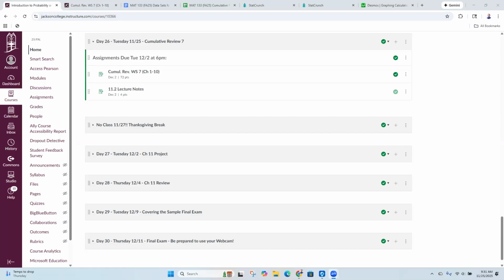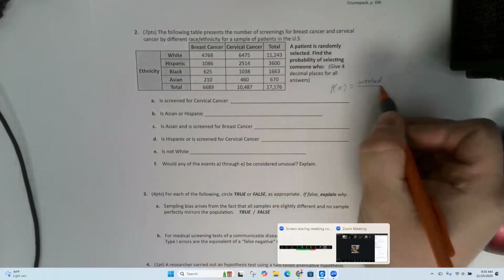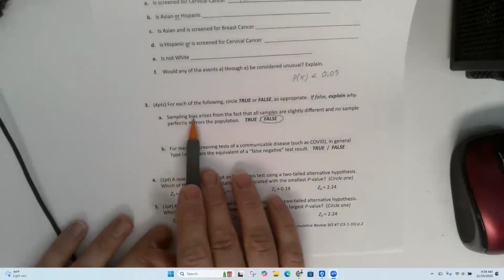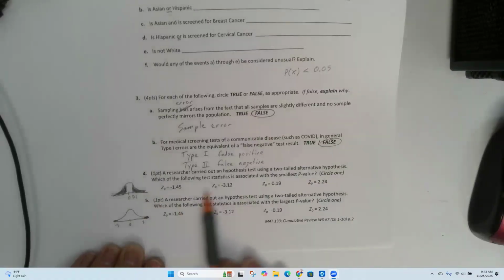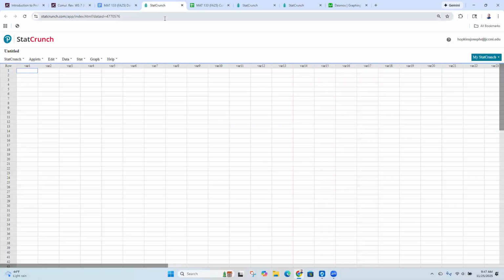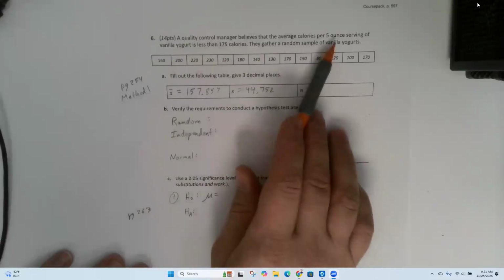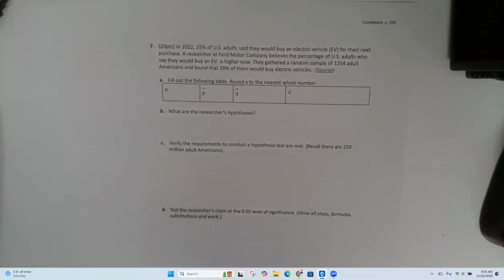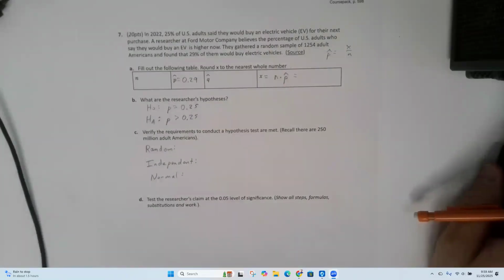Recording of Morning Live Session 26 - 11/25/2025